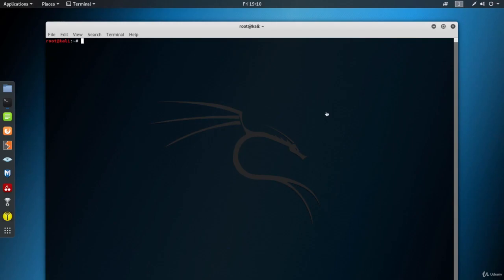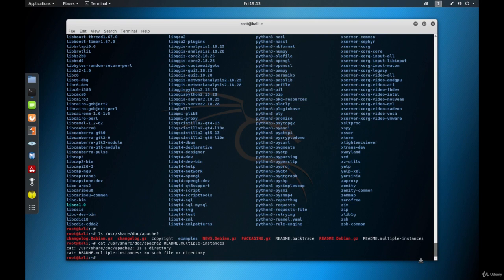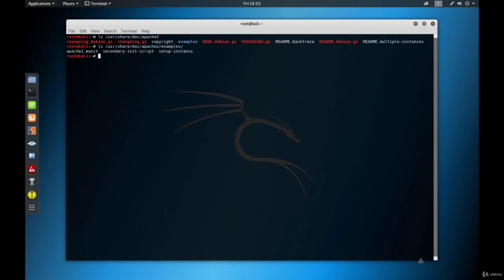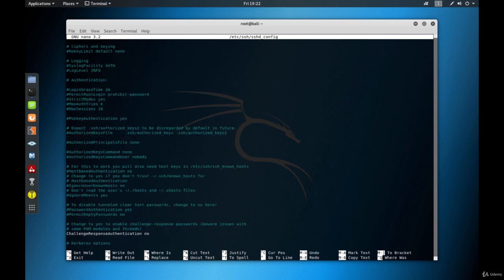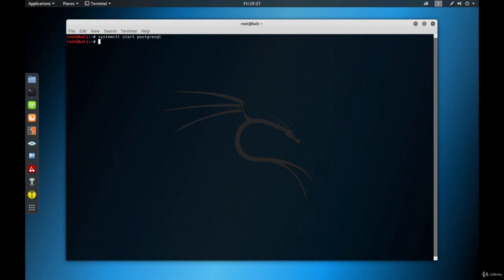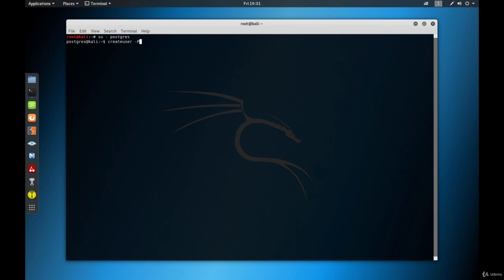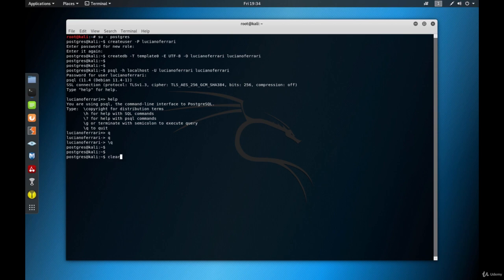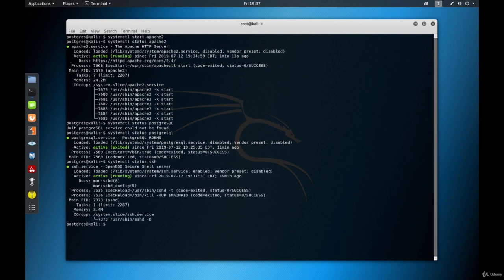7) Services Configuration | Kali Linux